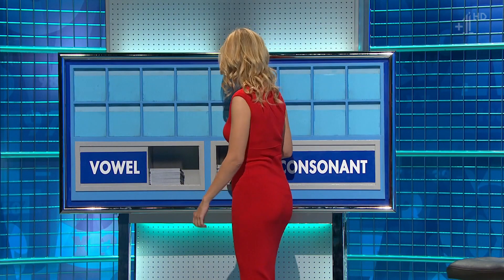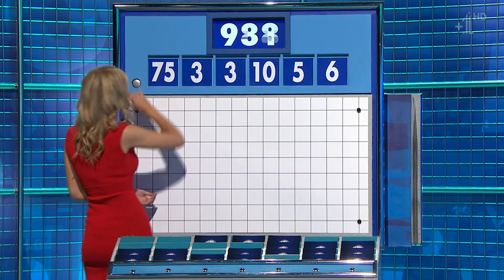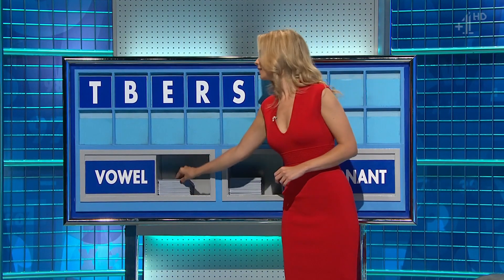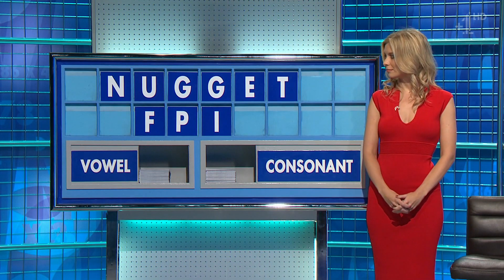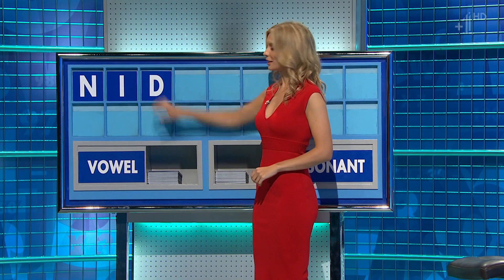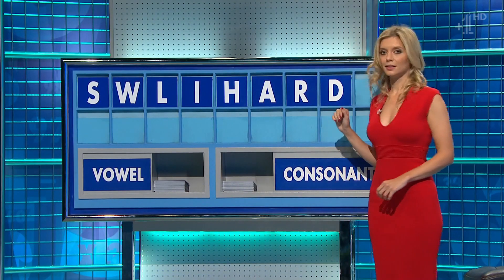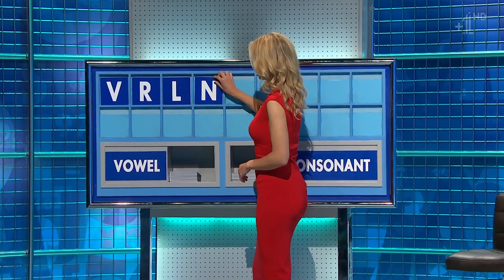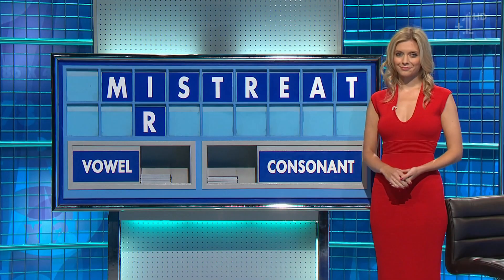Rachel Riley - Countdown 22/09/2016